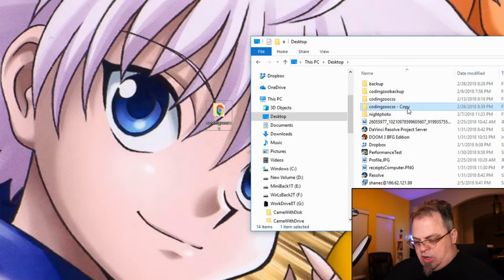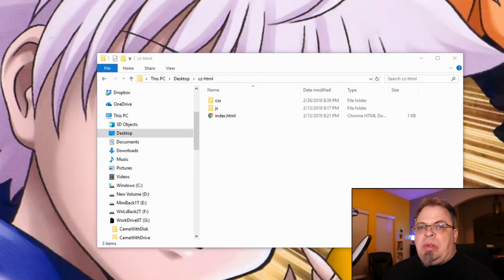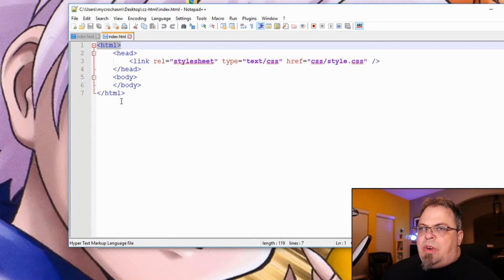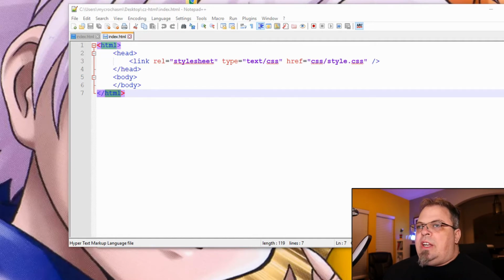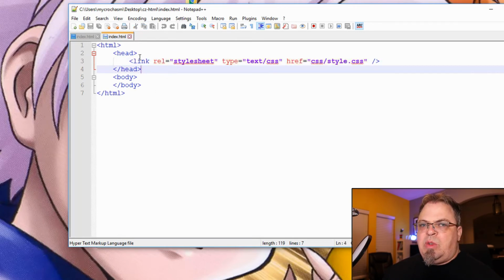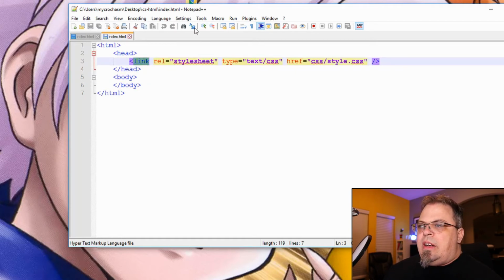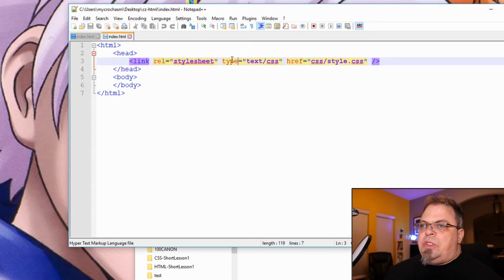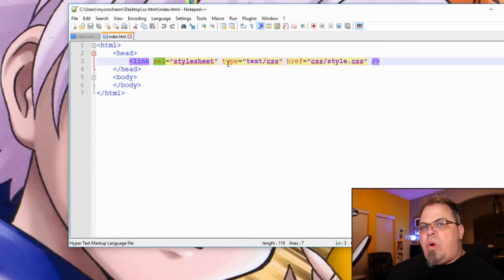HTML Head and Body Element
Learn about the HTML Head and Body Element. In this video we cover the two main elements the Head and Body elements. We cover how to use the Head tag and the body tag while building you web page for the first time. We also learn in general about elements and attributes in HTML.